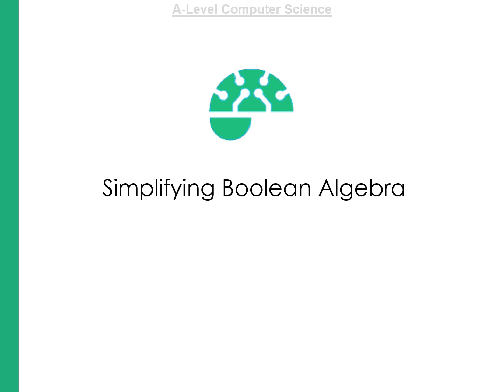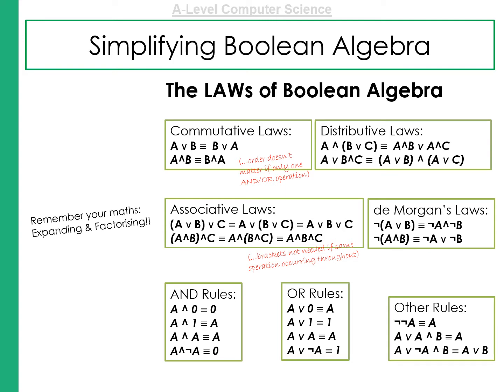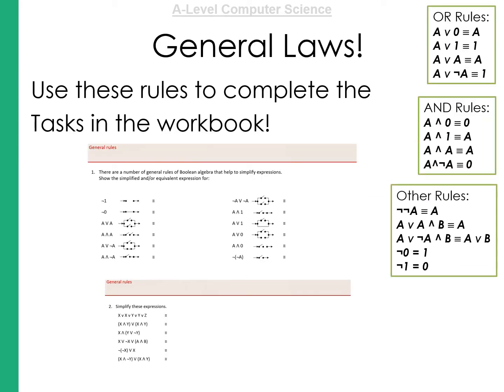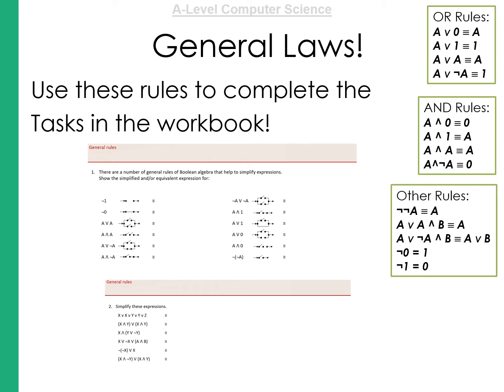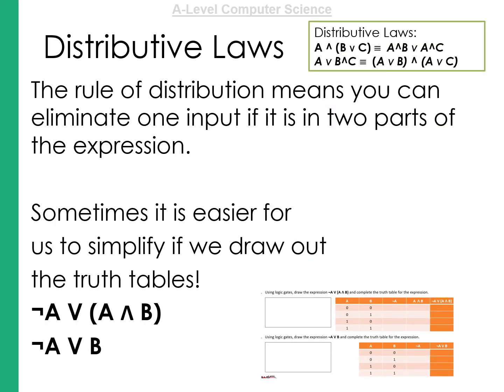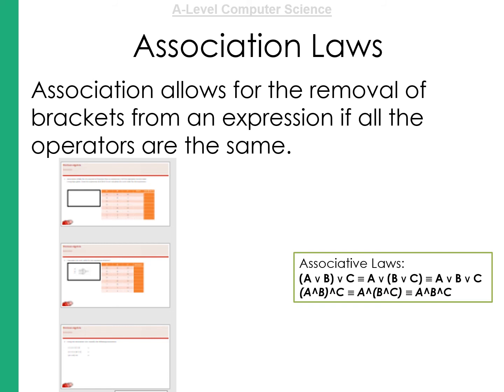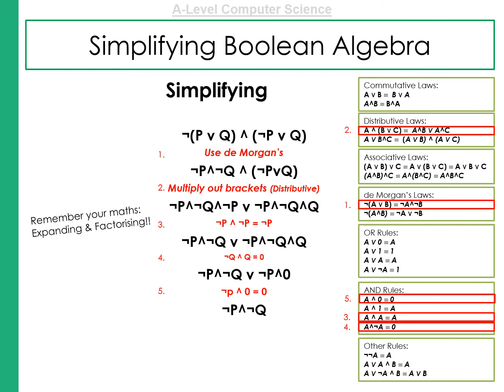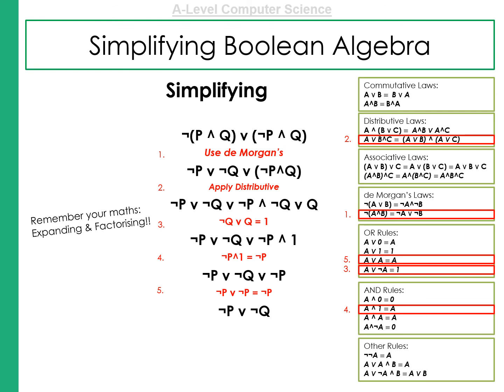1.4.3 Simplifying Boolean Algebra